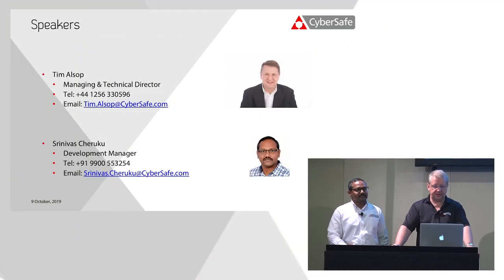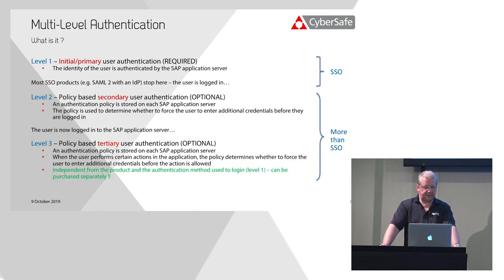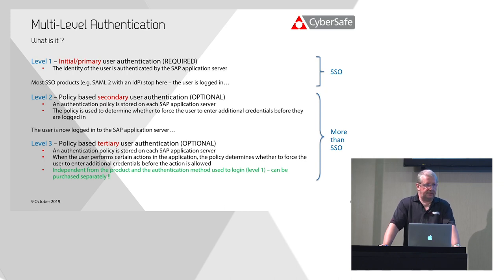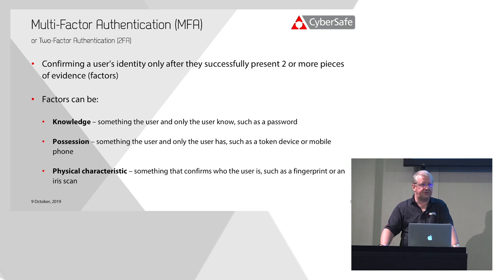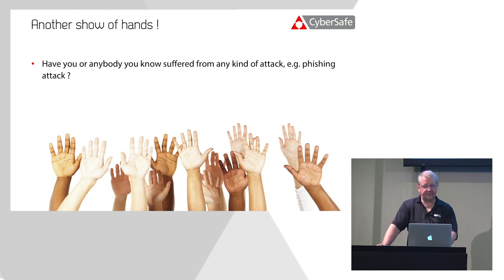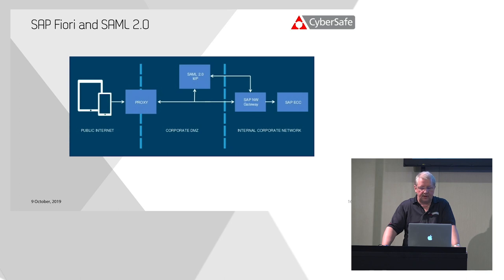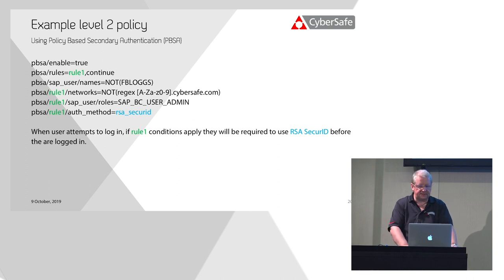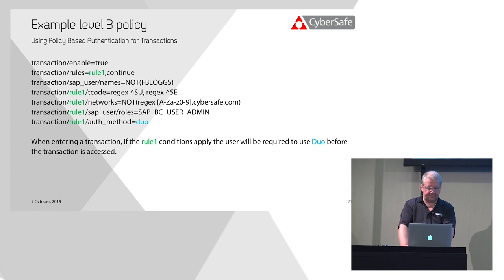Learn about Single Sign-On (SSO) and 2FA/MFA for SAP Fiori - Presentation and Live Product Demo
We recorded this session at the SAP TechEd conference in October 2019.
00:00 - Introductions and session agenda explained.
01:32 - Audience survey, then CyberSafe overview.
03:12 - TrustBroker product architecture explained, e.g. Multi-Level Authentication.
06:43 - A summary of the TrustBroker product names.
08:25 - What is Multi-Factor Authentication (MFA) ?
09:28 - A real world example of a phishing attack.
11:44 - Another audience survey related to phishing attack experience.
12:31 - SAP Fiori user authentication - what options do you have ?
14:55 - SAP Fiori and SAML 2.0.
15:56 - SAML 2.0 and 2FA/MFA.
17:29 - SAP Fiori and TrustBroker - policy based authentication !
19:50 - Overview of 2FA/MFA products supported by TrustBroker.
20:37 - Example level 2 policy.
21:22 - Example level 3 policy.
21:46 - Review and compare options for SAP Fiori user authentication, and 2FA/MFA.
29:47 - Summary of some benefits, when using TrustBroker for SAP Fiori user authentication.
31:13 - What about the cloud ?
32:17 - TrustBroker product demonstration with SAP Fiori Launchpad and SAP Fiori Tiles
38:20 - Roadmap
46:43 - Final Summary
49:19 - Questions & Answers